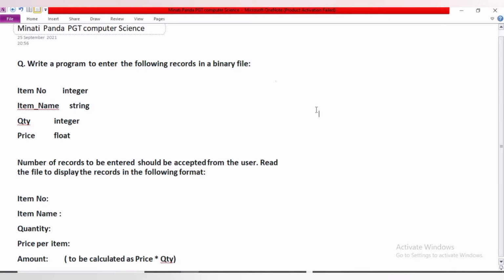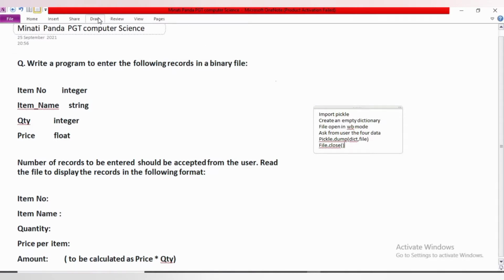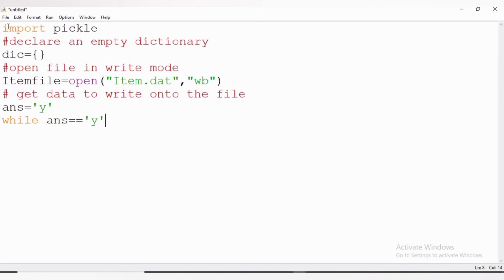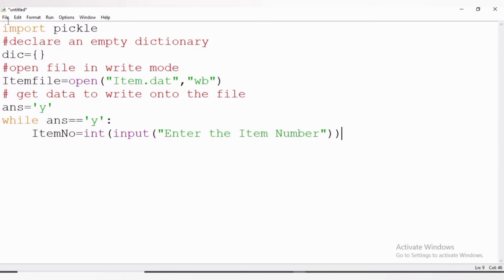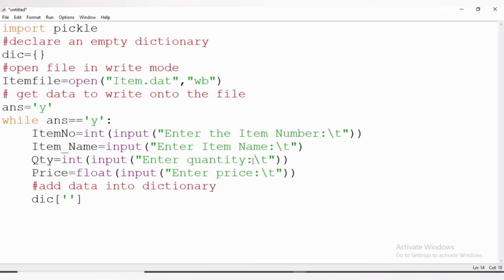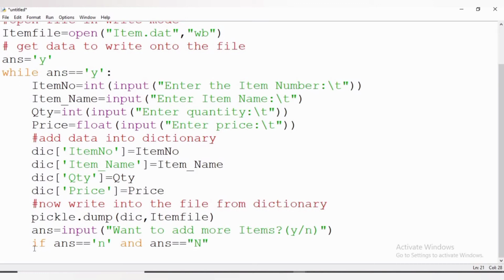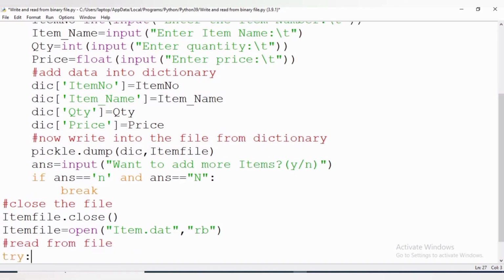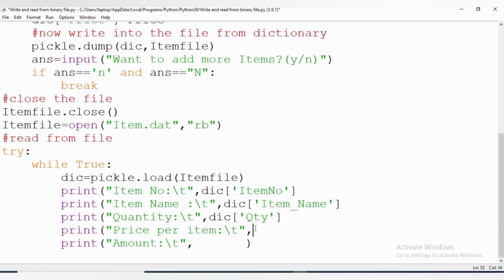Data File Handling |Writing and Reading in Binary Files | Class XII | Computer Science